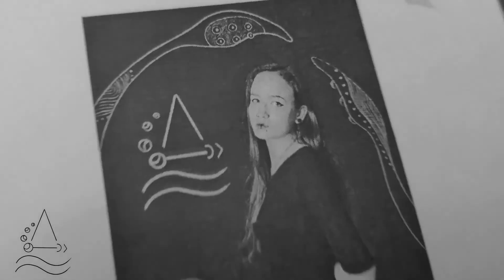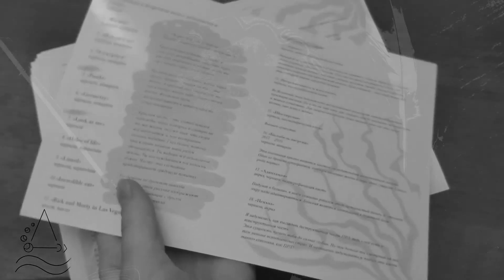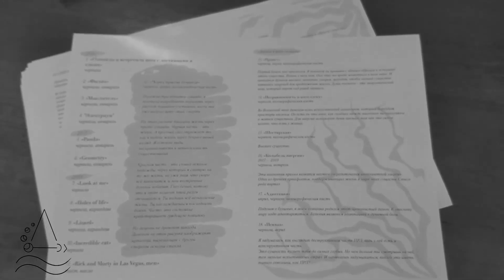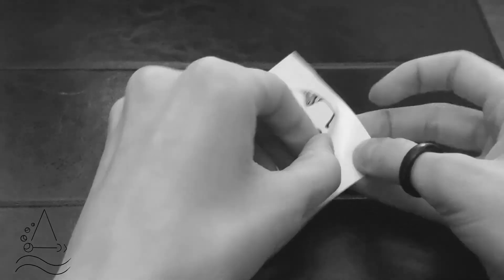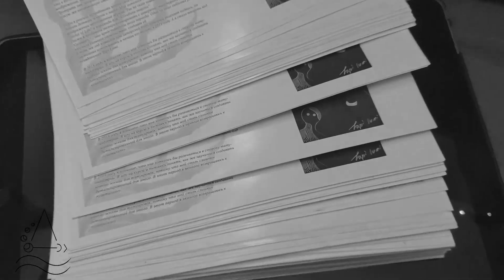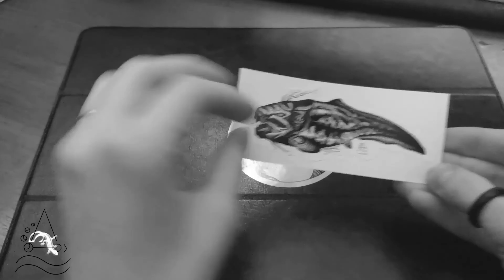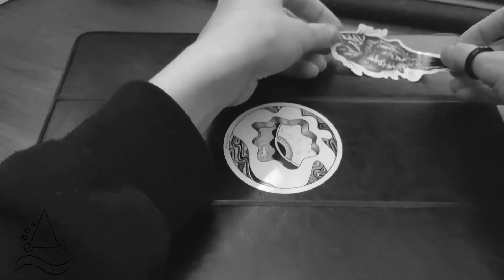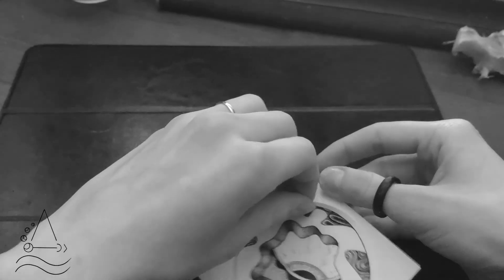Промо-ролик к выставке "МКБ-10" от Tapi Lumi